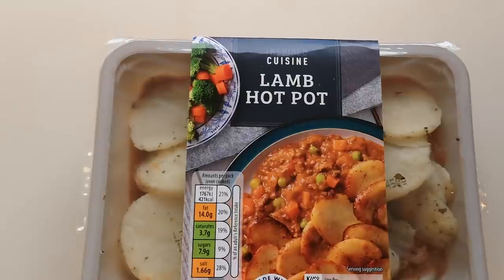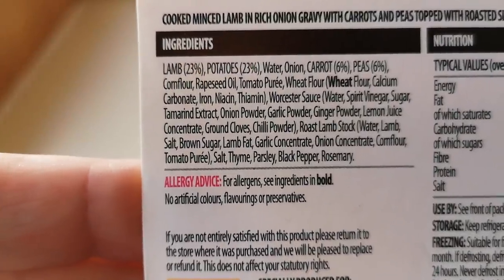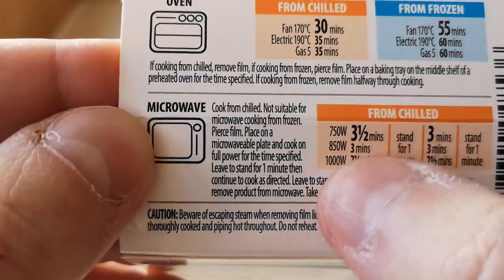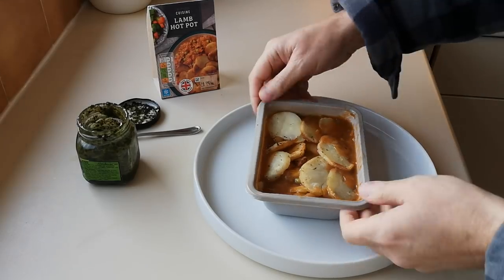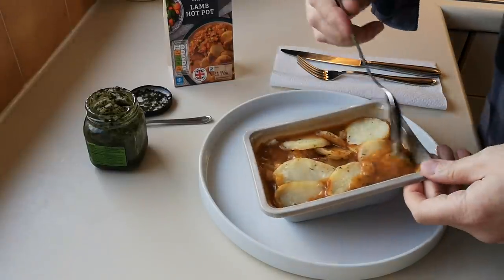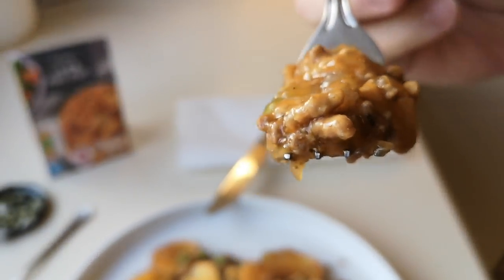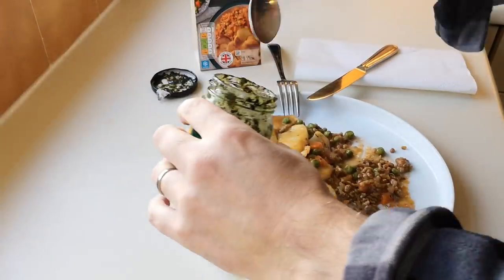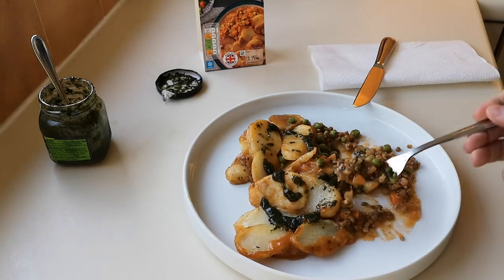Lamb Hot Pot | New | ALDI | Food Review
Aldi UK. New. Food Review.